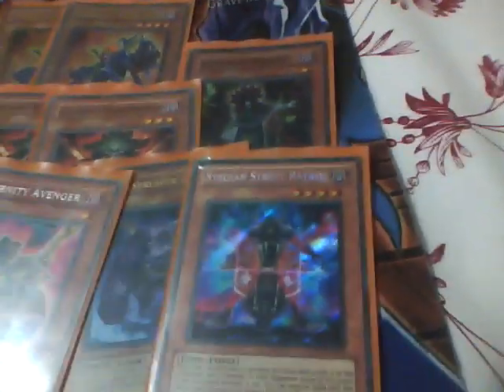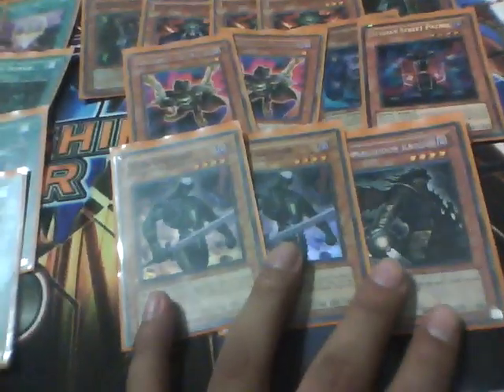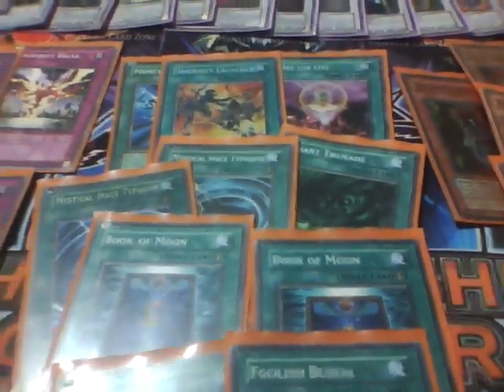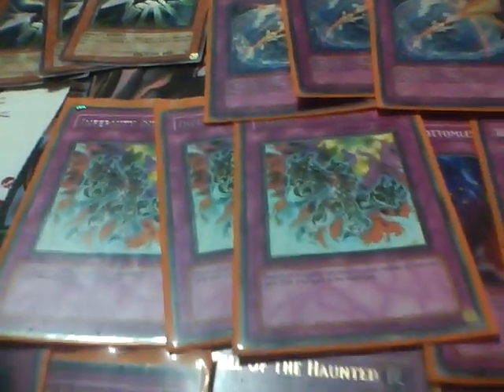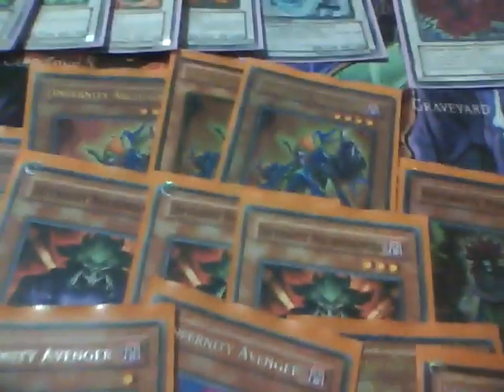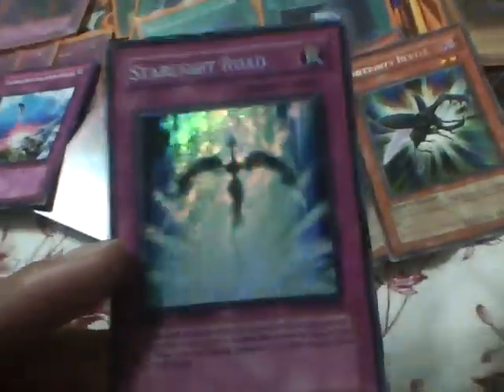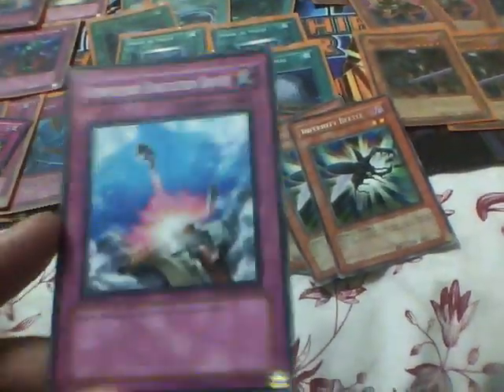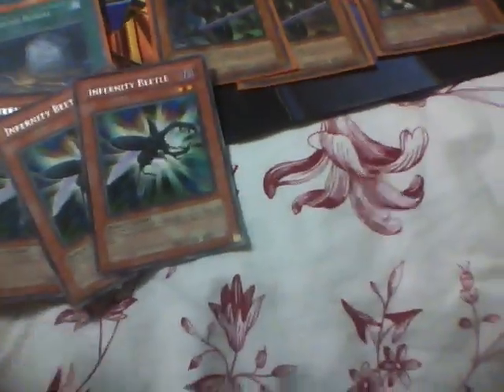Deck to talk about!! : Infernity and the cheap ways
By request showing off my new updated infernity deck!
I know the video is long and probably boring but this will help around 4 people with infernity deck explaining how the deck works.

Plus ways for those budget builders to have replacements to the cards like infernity barrier and probably stygian patrol.
also some of the moves..
please dont be like "who doesn't know how to play infernity"
because they are some people that are new to this format and dont know the ways to play this deck.